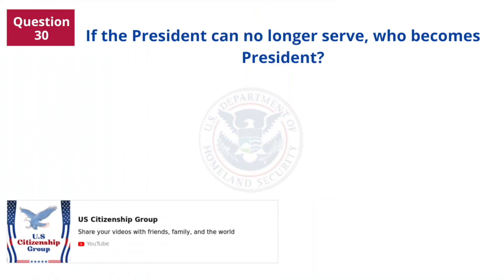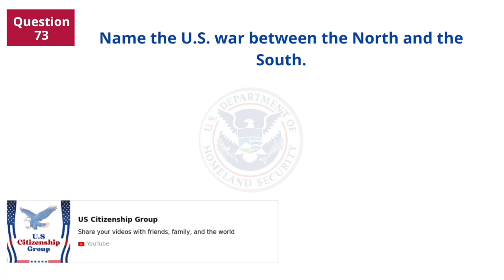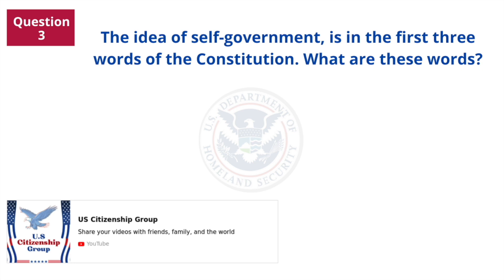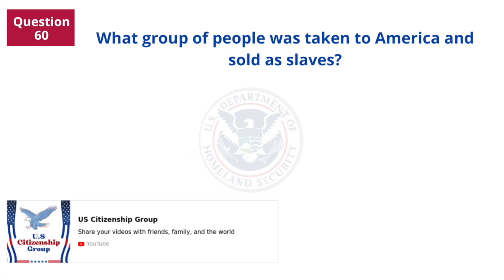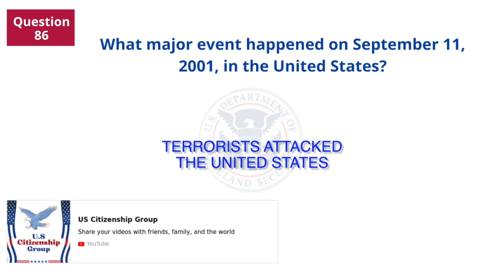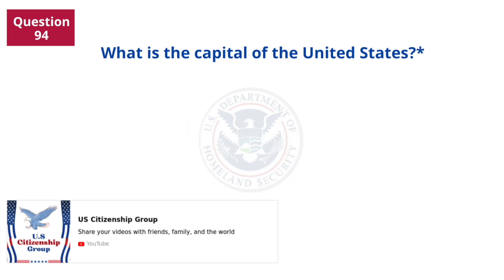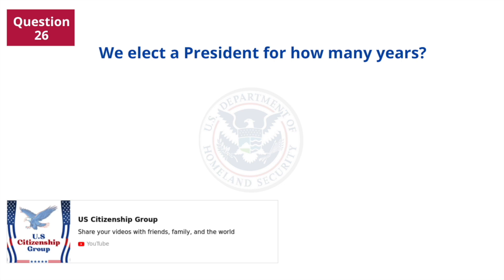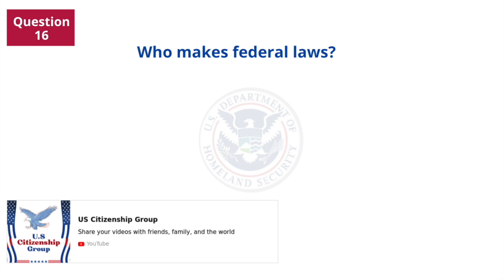US Citizenship Interview 2024, US Citizenship Test, US Naturalization Interview, 100 Civics Question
Best of luck on your journey to becoming a US citizen!

Explore our channel playlists for more valuable insights on how to succeed in your U.S. citizenship journey!